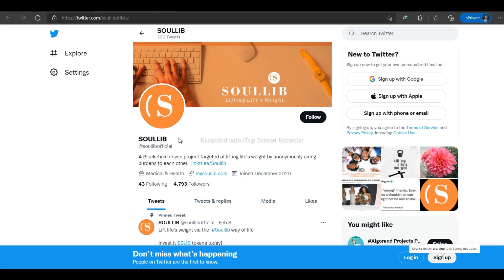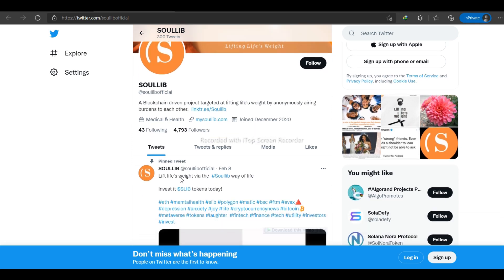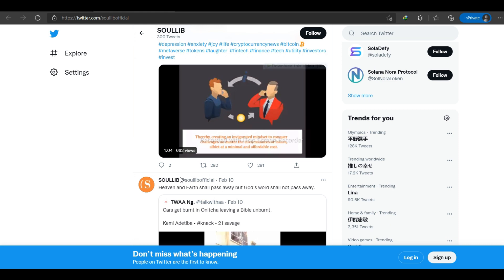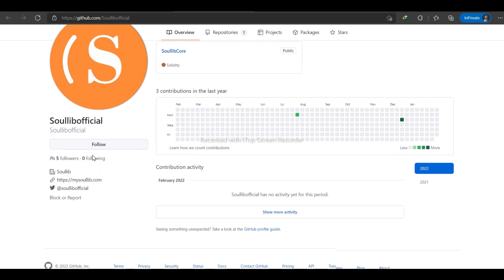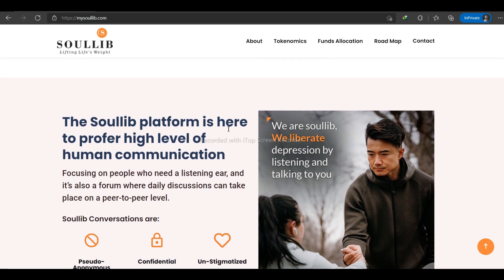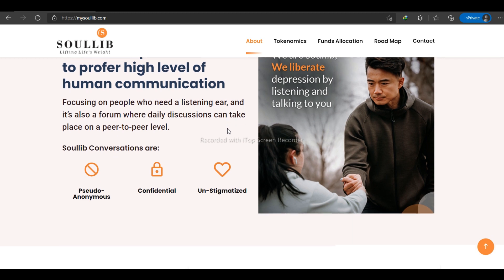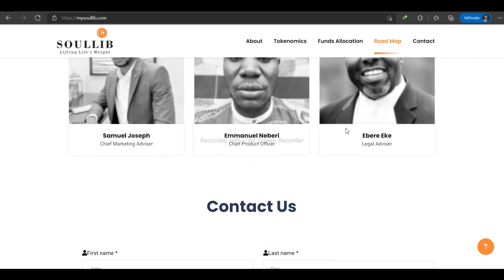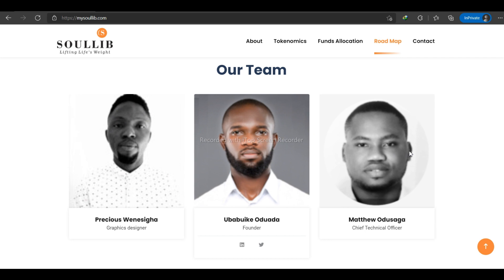See Why You SHould Join Soullib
The idea of a decentralized social media platform that encourages content creators and community members to interact freely with each other has been around for quite some time. However, the technology is still unheard of outside cryptosphere. In an effort to break this barrier, we have created Soullib - a new and improved blockchain-powered social media network with a focus on content, user experience, and privacy. Here are some ways why you should keep an eye out for what Soullib has to offer in the near future.

## #Writer Information
BCT USER: AltCoinShooter
ETH Address: 0xDd2f54eb7A6918011Ee03BD0b5495E498e580a56